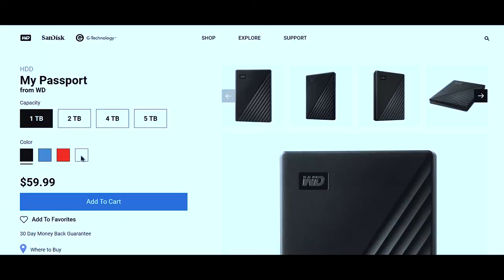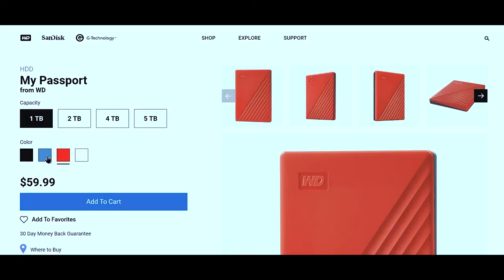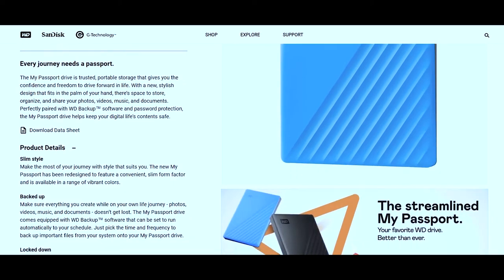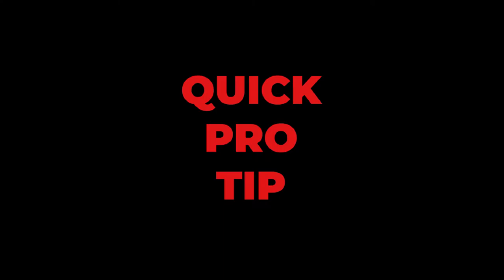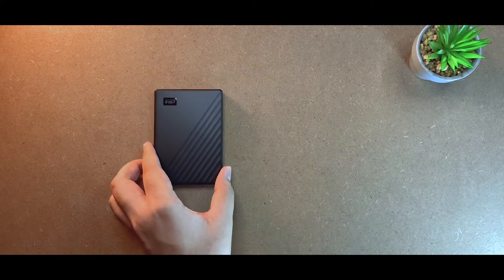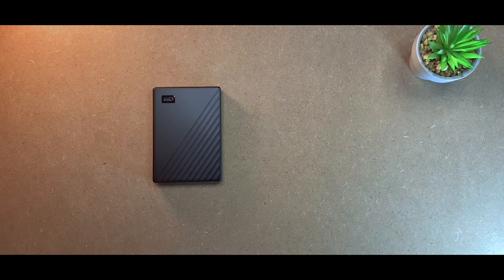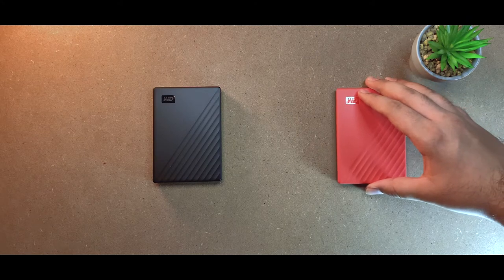WD My Passport 2TB 2023 Review | Red & Black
Watch Now: "The Best iPad in 2021? | iPad Air 4 Full Review

            The Best iPad in 2021? | iPad Air 4 Full Review"

WD My Passport 2TB External HDD

AmazonBasics Hard Drive Case

A comprehensive and quick review of the latest offering from Western Digital in their My Passport line of hard disk drives. Here we offer a quick view of the Black and Red 2TB hard drives along with a bonus review of the AmazonBasics Hard Drive Case.

As a part of the 3 Minute Tech series, we intend on bringing you quick bites of technology that is relevant today.

Feel free to use the comments section to let us know your thoughts! We love to hear from you!